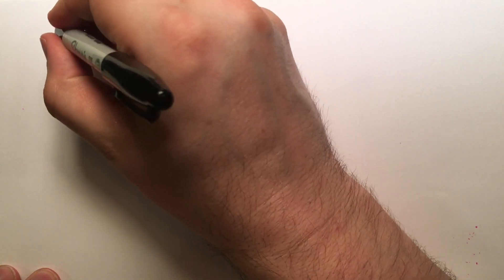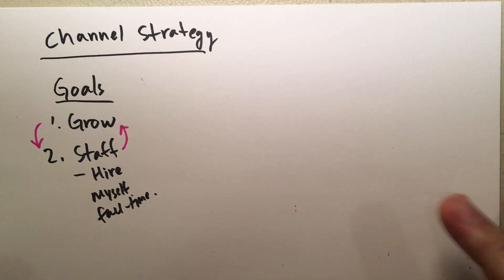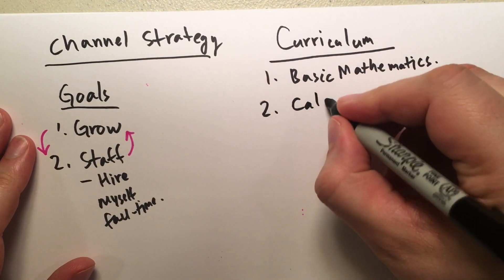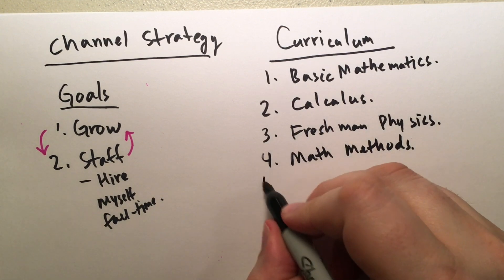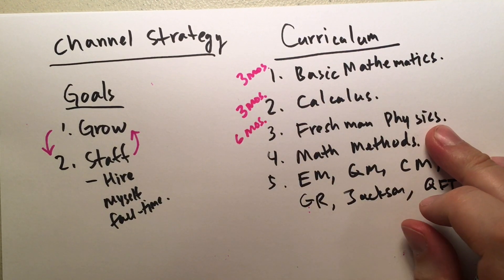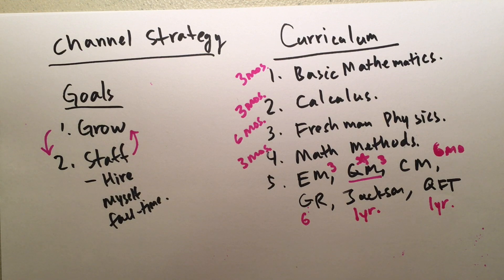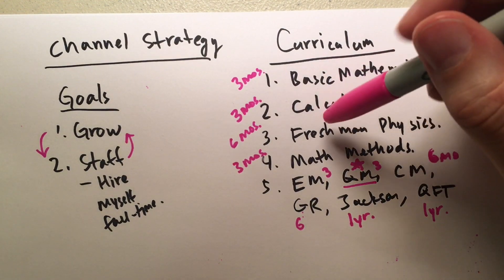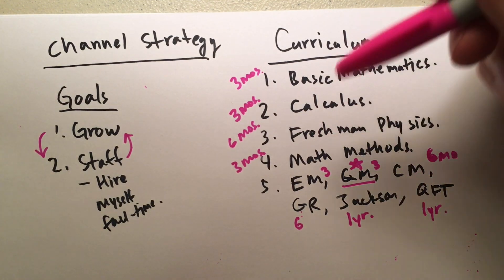Channel Strategy for Real Physics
A lot of you have been asking about what my plans are for this channel, and why I am covering Basic Mathematics instead of more advanced physics topics first.

The short answer is I need to grow the channel so I can hire staff to make more and better videos.